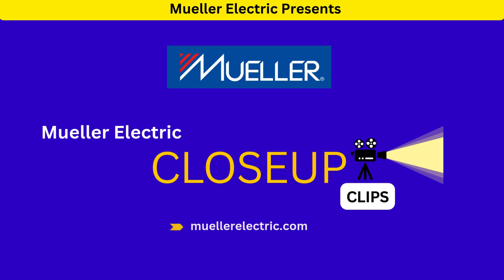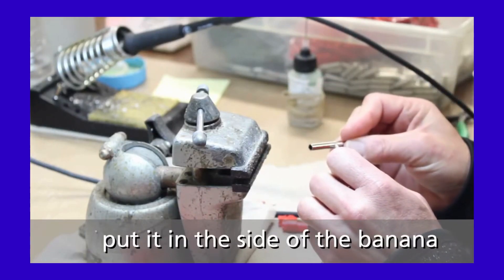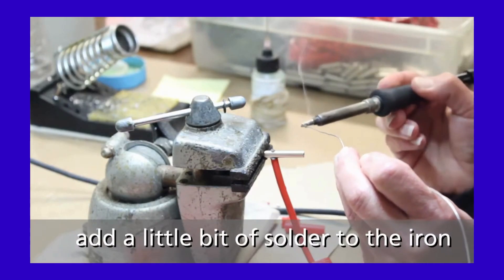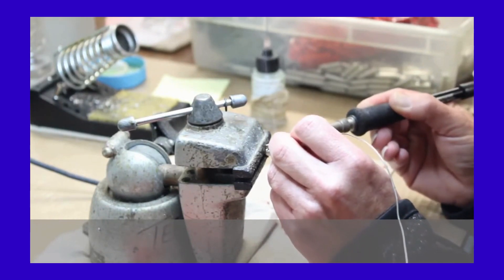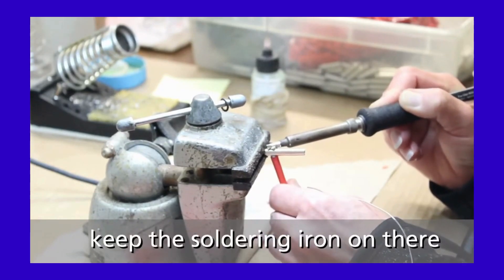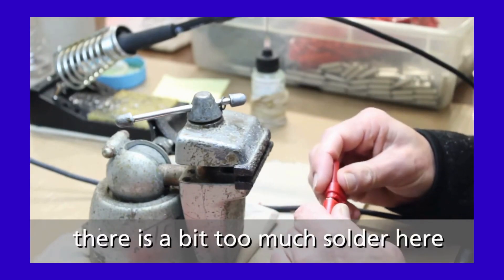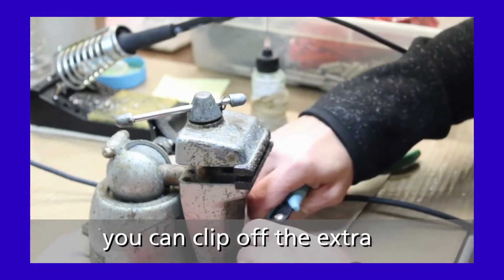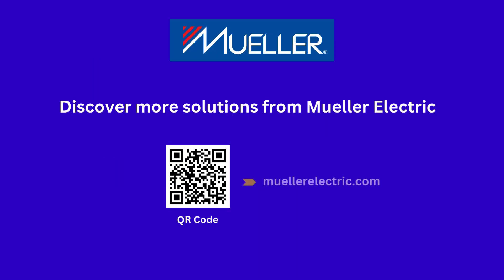How To Solder A Wire to A Banana Plug - Mueller Electric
This video will showcase how to solder a wire to a field retrofittable banana plug.

Welcome to the Mueller Electric Closeup Clips where you'll get a demonstration and how-to-use our products.

In choosing Mueller Electric’s electronic and electrical component supplies you'll receive a reliable high-quality feature-packed solution that's competitively priced.